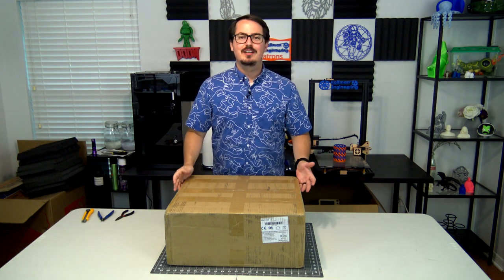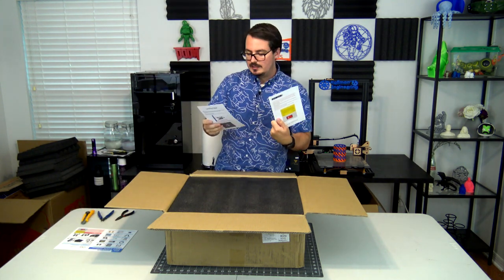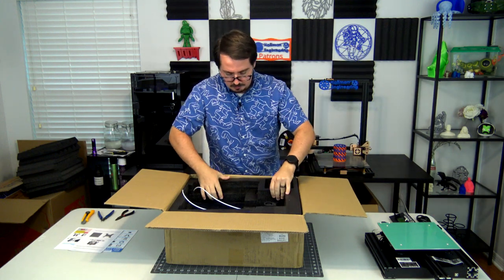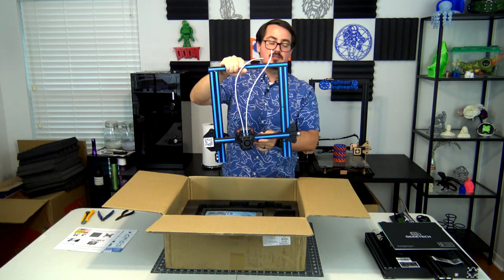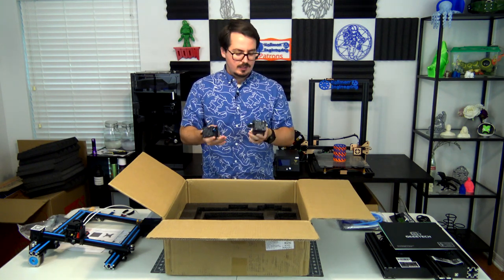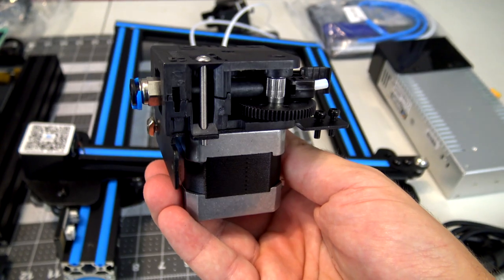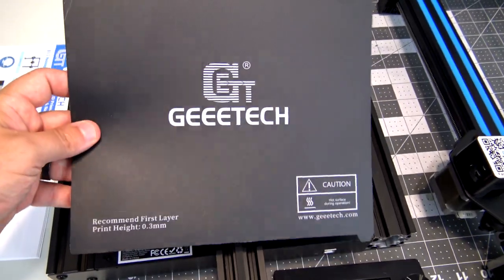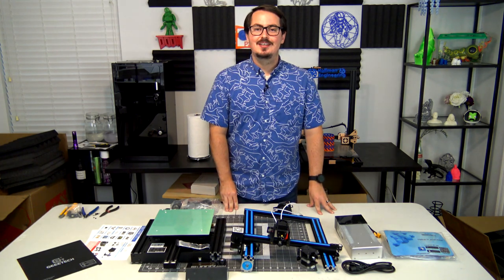Unboxing the Geeetech A10M - Entry-level TWO COLOR MIXING 3D printer!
Join me as I unbox the Geeetech A10M, an entry level 3D printer that can mix colors together while 3D printing! In this video I show what comes in the box, and talk about the features and potential upgrades. In the next video I'll be giving my in-depth review.

Special thanks to my tier 2 and above patrons:
* Alexandra C.
* Aaref A.
* Carl

Christopher Hoffman
Hoffman Engineering